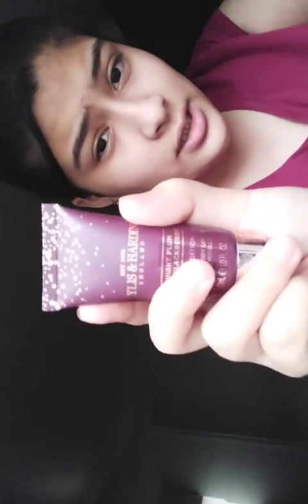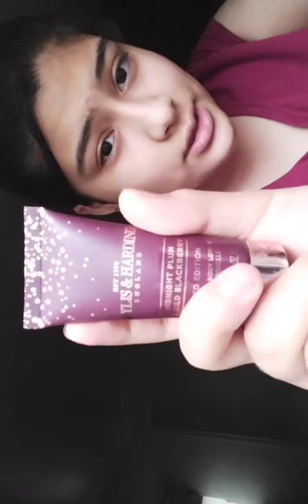morning routine 💫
-iselle